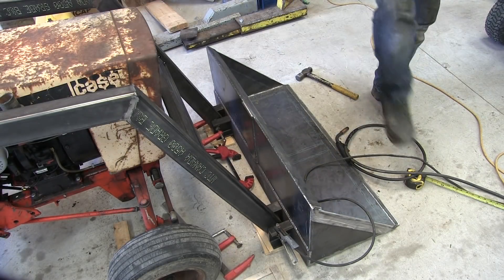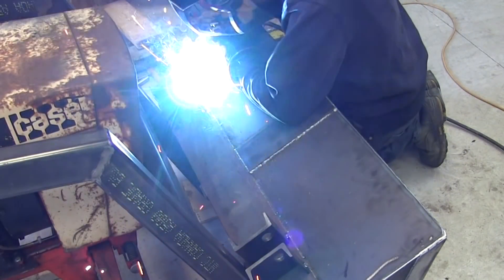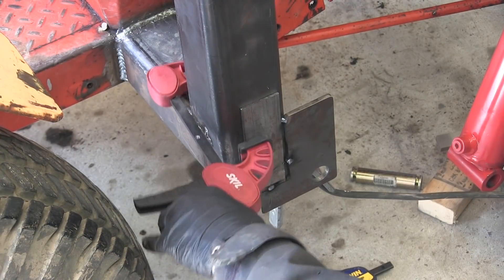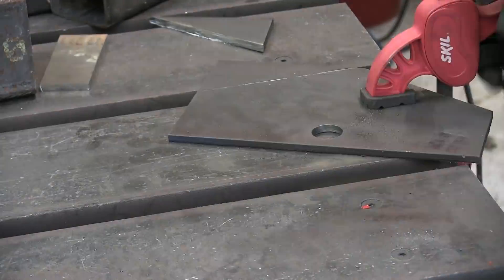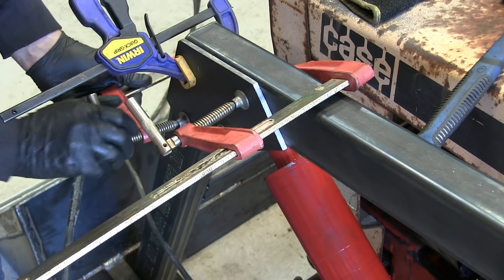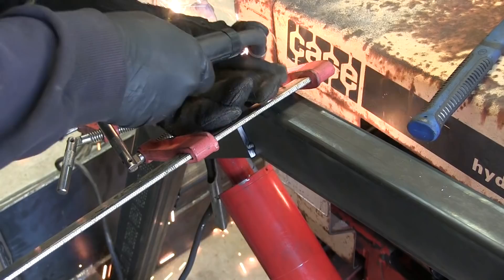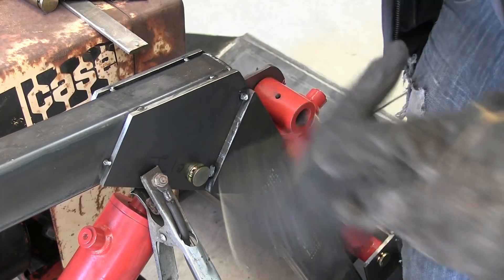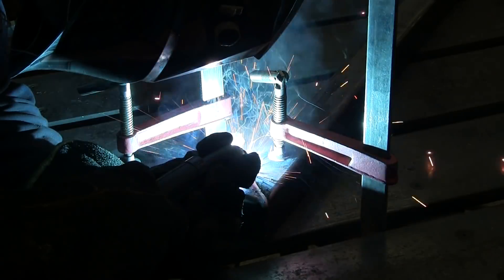Case 446 Front End Loader, Arms Reinforcement (Part 3)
Bucked pivot, reinforcement of the lift arms, and cylinder mounts.